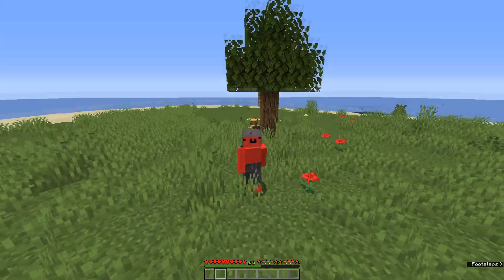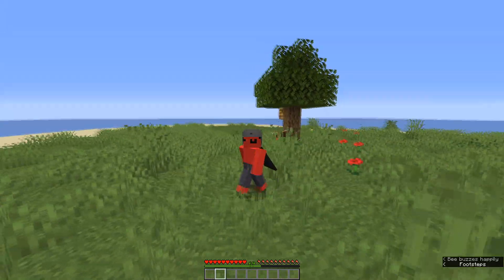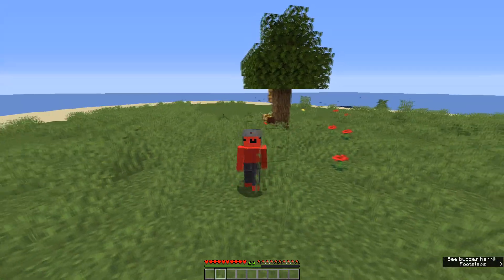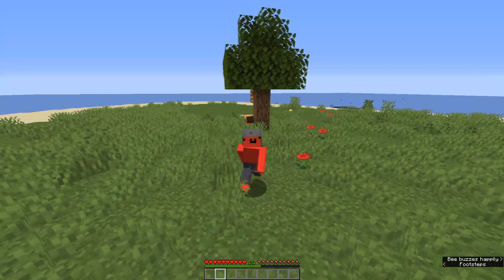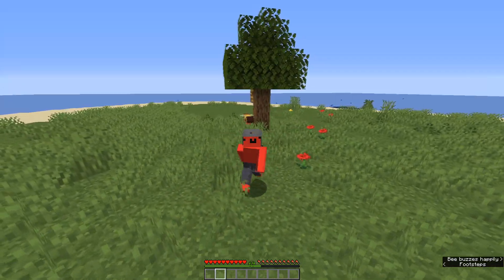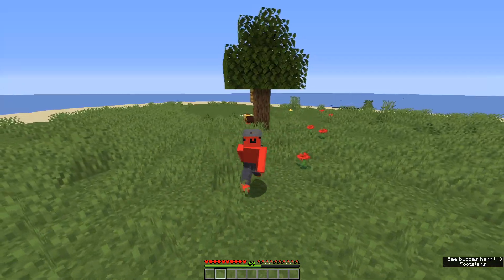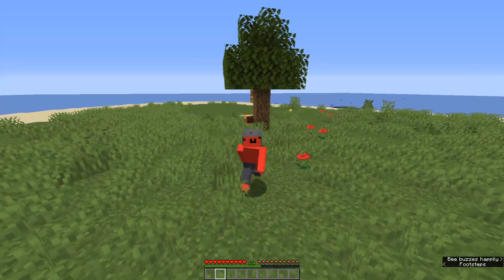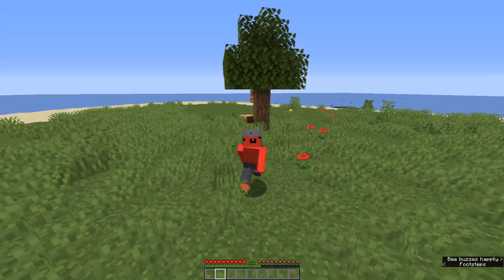Minecraft YouTubers Be Like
Minecraft Lets Plays / Survival Worlds Be Like.. so guys I did a little bit of mining off camera during my Minecraft lets play and got some diamonds and emeralds. I also did a little bit of building (I'm not a professional so no building montage) yes this is a parody, completely satire. I thought it was pretty funny. please laugh at this completely family friendly and kid friendly content that I have put out. minecraft is awesome.

Inspired By @dream

This is a new Minecraft but, 1.16 challenge that I have decided to try. This video is like When Dream misses the train , When Dream is late for work , When Dream is late to school , When Dream is on half a heart AND If Dream was an uber driver NOT Minecraft Manhunt or Minecraft, but lava rises every minute. This Video is NOT Dassy , Dasnerth OR Deborn OR The Dream SMP animation!

☆𝙎𝙤𝙘𝙞𝙖𝙡𝙨☆

► Thumbnail Editing Software: Photoshop / paint.net